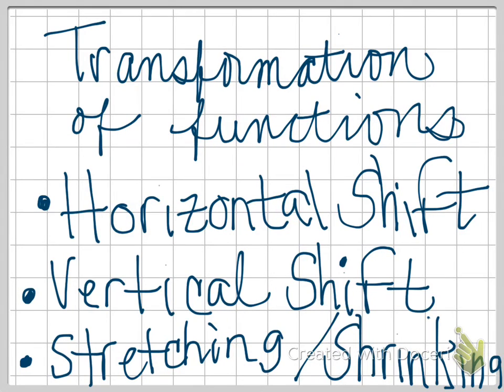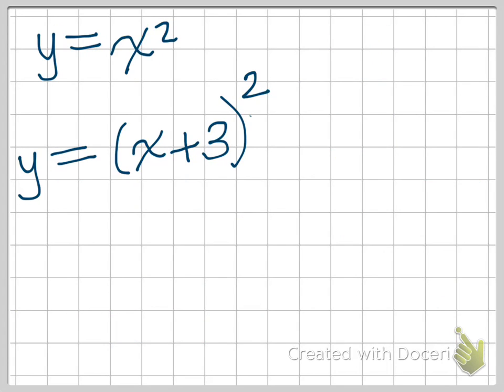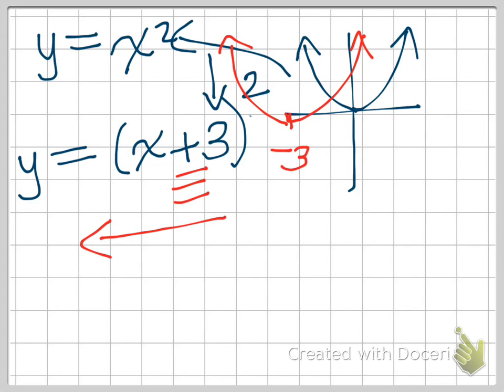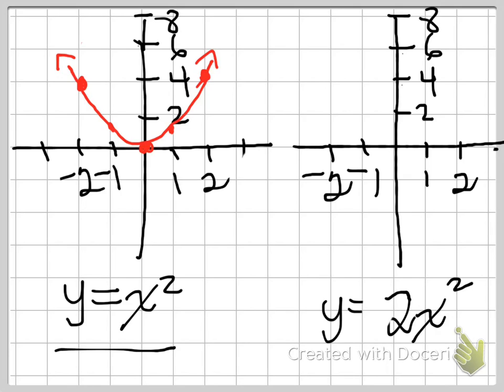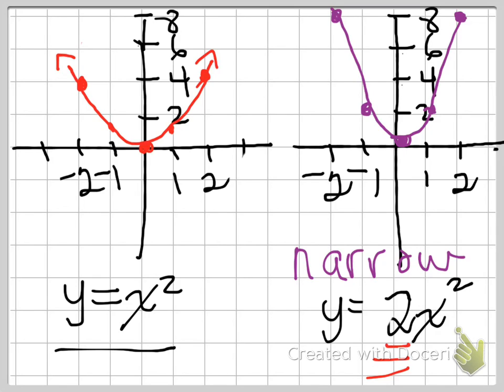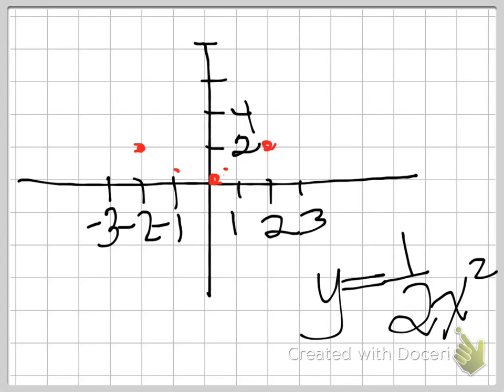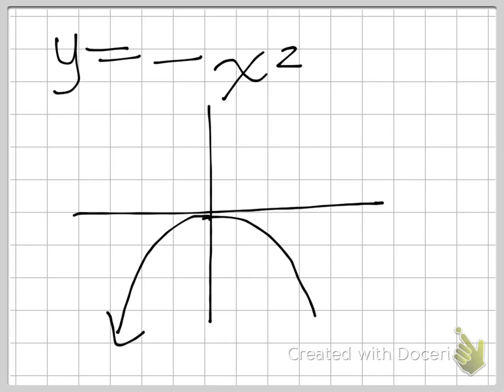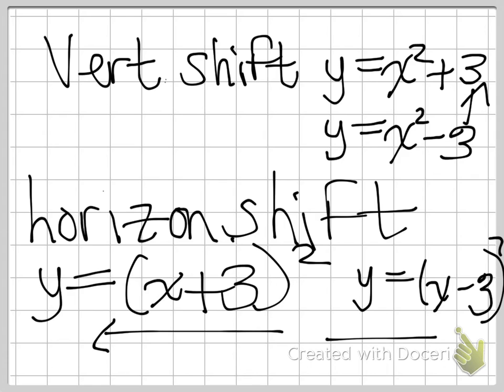Transformation of Functions